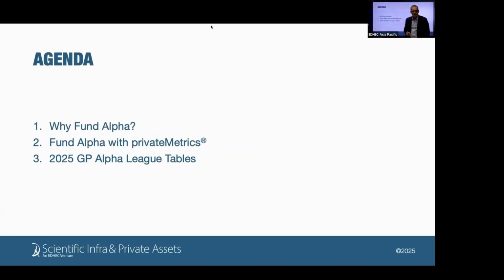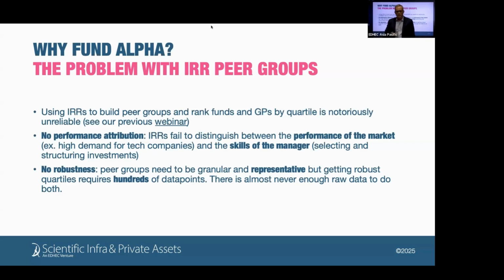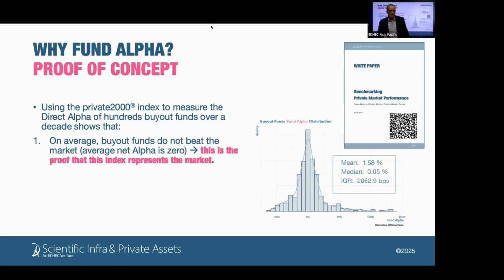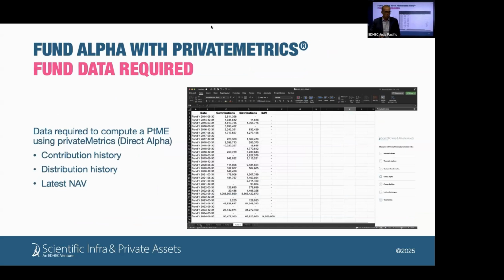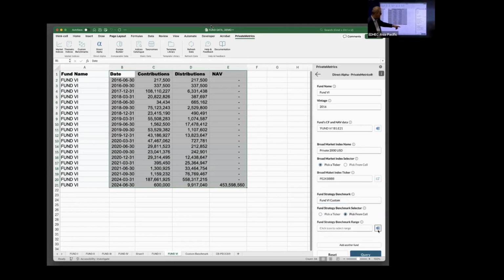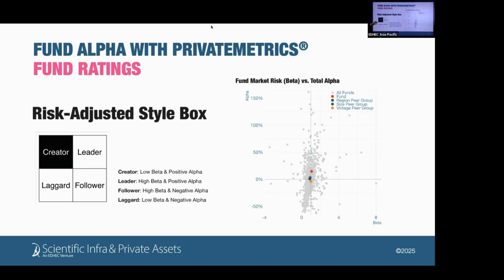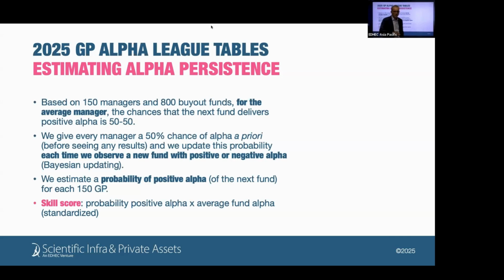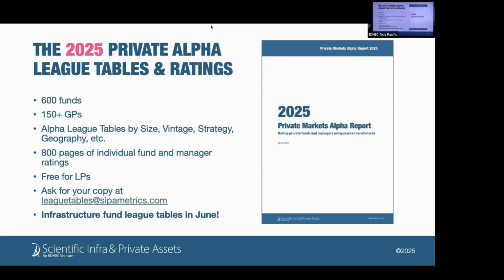Tracking the Alpha of Private Fund Managers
SIPA’s privateMetrics platform allows private equity fund managers to be ranked based on alpha performance. Using a robust data-driven methodology that isolates fund returns after accounting for risk, we provide a transparent and fair comparison of fund and manager performance, enabling investors to enhance private equity fund manager selection.